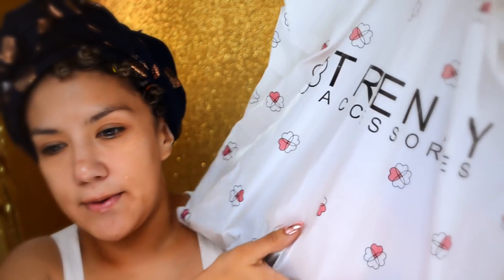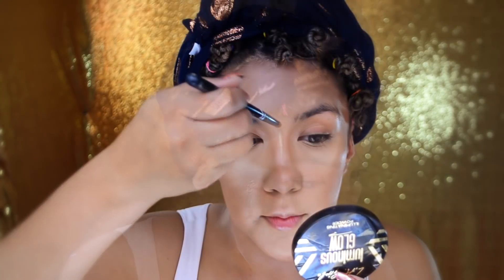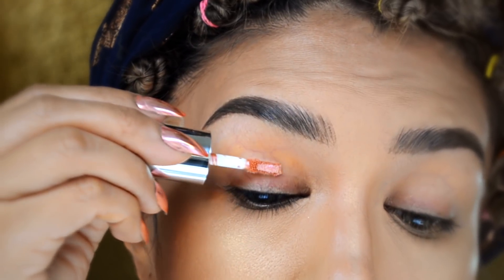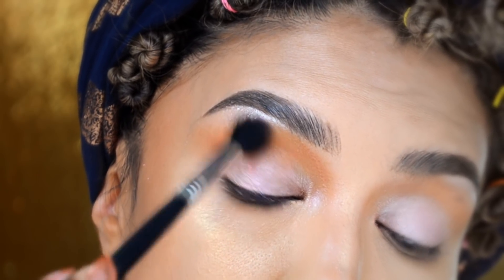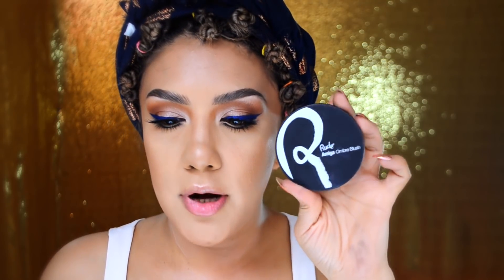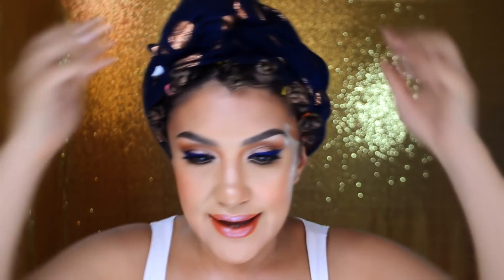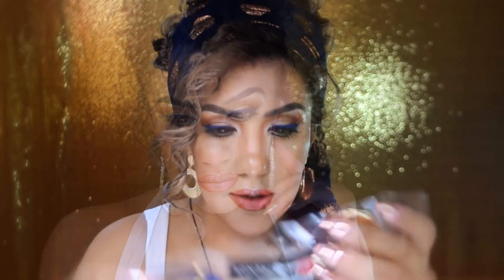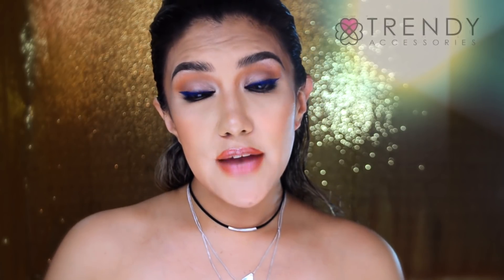🎁SORTEO ! ganate todo esto y mas...tutorial de maquillaje 💄de VERANO con TRENDY | auroramakeup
📿 TRENDY ACCESORIES MEXICO 💄

🎁BASES DE SORTEO

3. Sigue en Instagram a Trendy

4. Participacion individual (1 por persona y perfil)

5. Comenta EN ESTE VIDEO : ESTAS PARTICIPANDO!

VALIDO  DEL 26 DE JUNIO  AL  7 DE JULIO DEL 2018
*Solo para la REPUBLICA MEXICANA

🛍️PAQUETE DE SORTEO INCLUYE:

-Bolsa  de mano COOKIE cafe
-Cartera amplia rosa de GATITO
-Llavero de PEGASO
-Pulsera azul de ANCLA
-Juego de Collar y aretas Dorado con puedras ambar
-Pulcera DORADA adaptable
-Collares PLATA enlazados
-Collar con DIJES DORADOS  Y PERLA
-Aretes largos tipo ARRACADA dorados
-Paleta de 35 sombras "RETURN OF THE JET EYESHADOWS" marca RUDE COSMETICS
-Prebase de maquillaje FACE PRIMER CERO BRILLO de PINK UP
-Iluminador liquido LIQUID HIGHLIGHTER "AURA GLOW" tono BELLA ROSE
-Rubor AMIGA OMBRE BLUSH tono ROSETTA  de RUDE COSMETICS
-Labial mate WICKED THOUGHTS de RUDE Cosmetics
-Labial mate  BELOW THE BELT  de RUDE Cosmetics
-Gloss e iluminador STARDUST "GALAXY"  de RUDE Cosmetics
-Gloss Holographic Lip Cream  3D-LICIOUS  106  de J.CAT Beauty
-Iluminador LUMINOUS GLOW iluminating powder tono 24 k de L.A. Girl cosmetics
-Labial mate azul LIPFINITY de J.Cat Beauty
-Brillos liquidos en sombra EYE TOPPER HOLOGRAPHIC 3D  de J.Cat Beauty
-Ilumminador BAKED HIGHLIGHTER tono ALL EYES ON ME de RUDE Cosmetics
-Paleta de sombras CALI CHIC de Beauty Creations
-Paleta de iluminadores CALI GLOW de Beauty Creations
-Pomada de cejas BROW POMADE  tono DARK BROWN de L.A. Girl Cosmetics

💄Labiales y Cosmeticos de GERARD COSMETICS (Codigo : Aurora25 / Code: Aurora25)